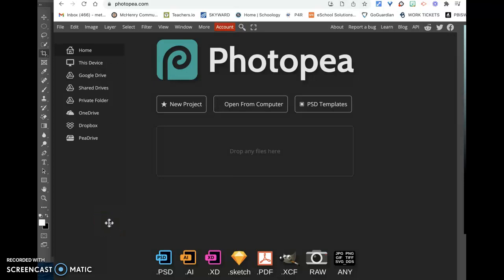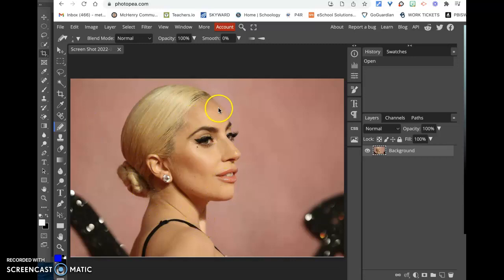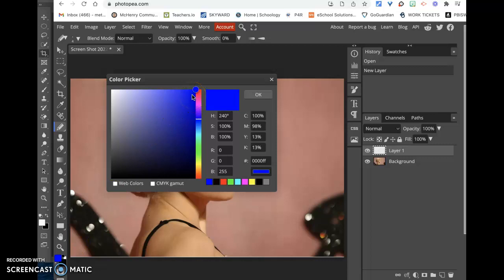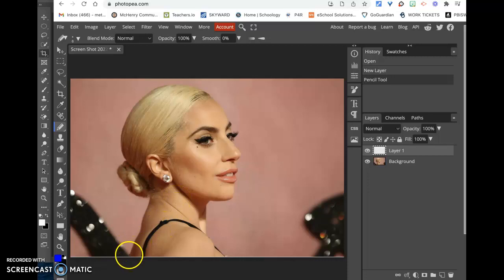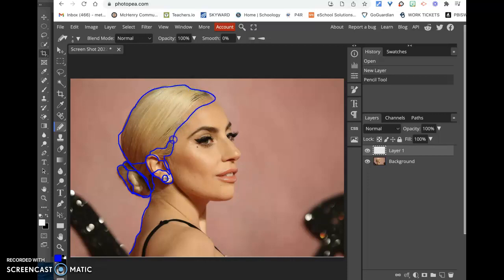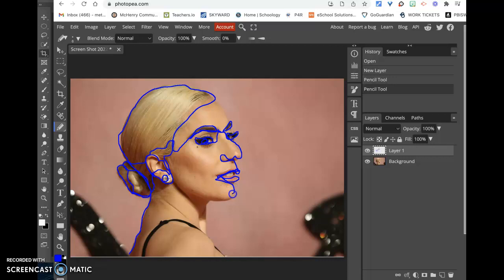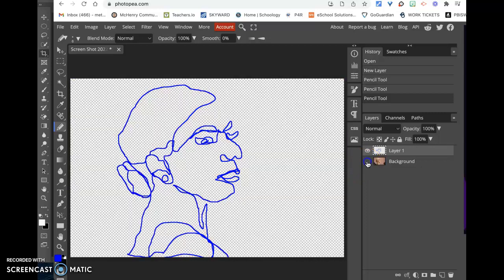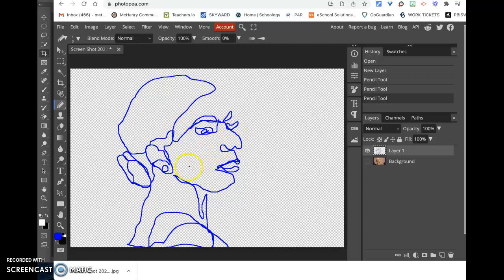Use Photopea to trace contour lines